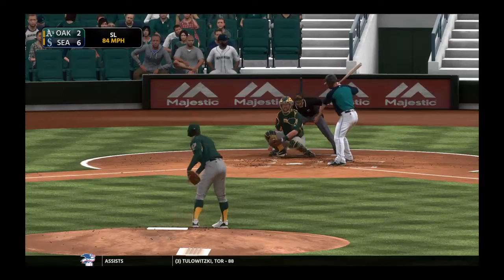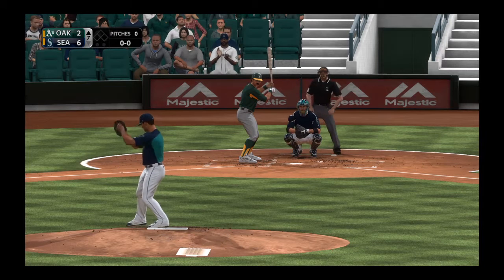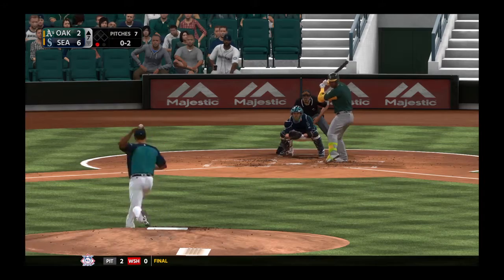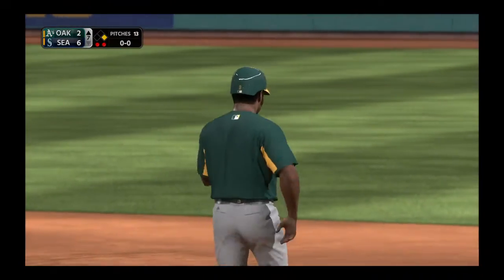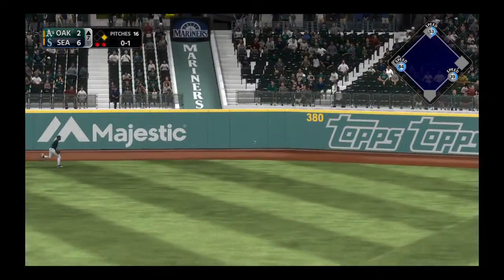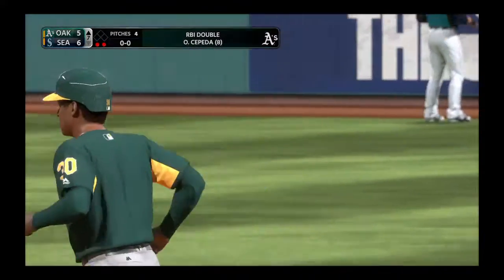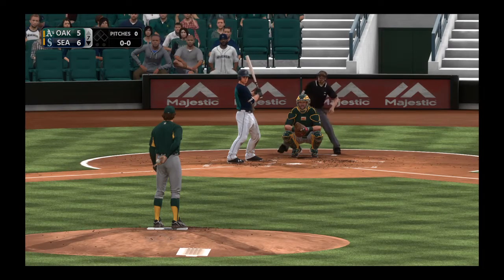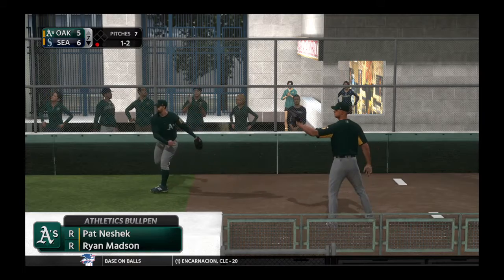MLB® The Show™ 18 A's Season Game 31, part 8